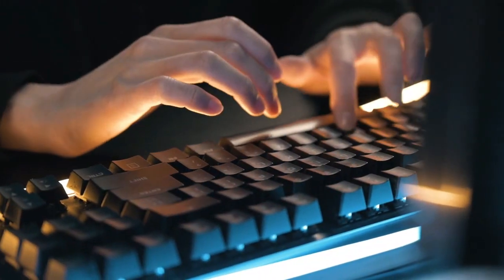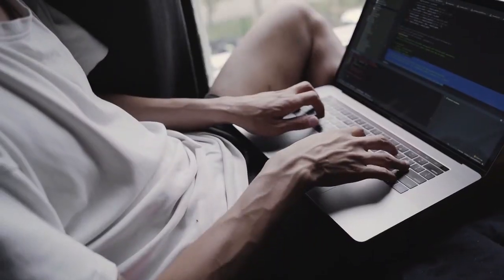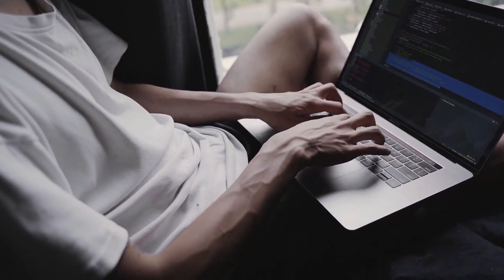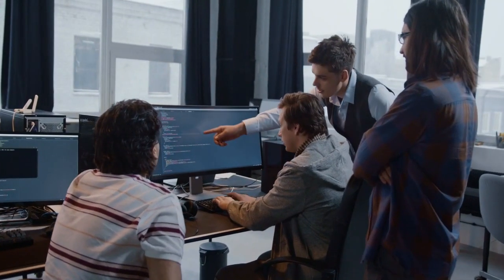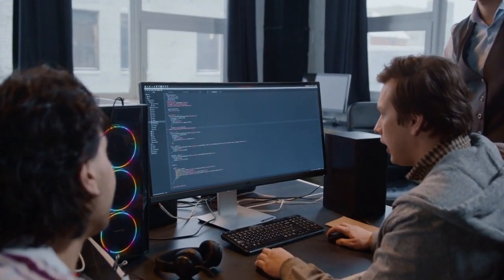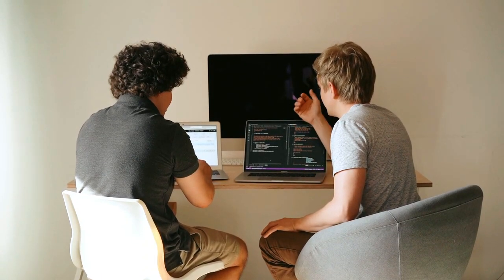How to Learn Python FASTER with ChatGPT In 2023?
In this video, I am sharing guideline to learn python language FASTER with ChatGPT in 2023. "Want to learn Python quickly and efficiently? Look no further! Join us in this ultimate guide as we show you how to use ChatGPT  to enhance your Python learning experience. With ChatGPT, you can get instant answers to your coding questions, receive personalized tutorials, and much more. Don't miss out on this opportunity to speed up your coding journey and become a Python expert in no time. Watch the video now!" How have you been using ChatGPT?  Any cool ideas?

Full Courses in One Video Series :-

Thanks for Connecting with me!

Like the video share with your needed friends
keep supporting me with a subscription :-)